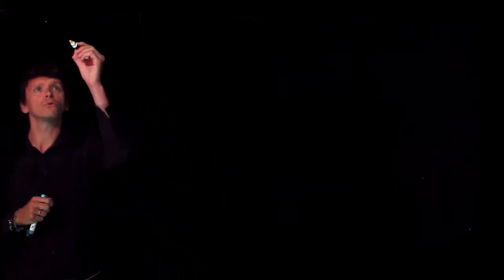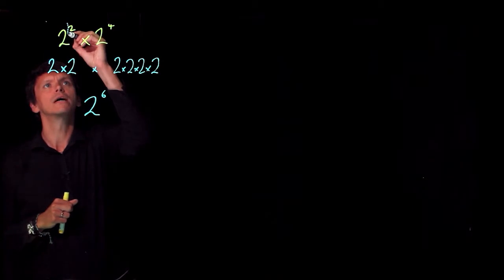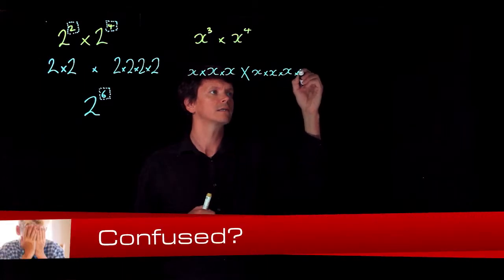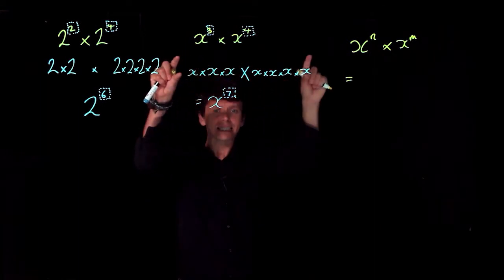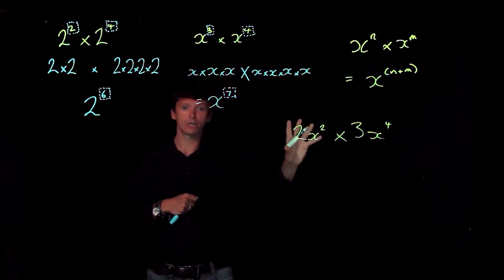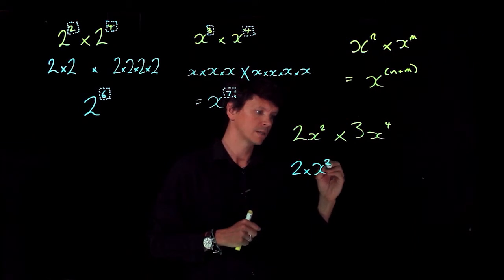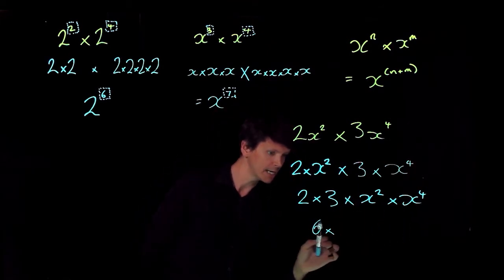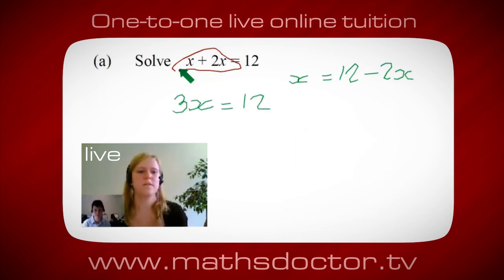262 Simplifying Indices x^m*x^n=x^(m+n)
Maths GCSE - Simplifying Indices x^m*x^n=x^(m+n)